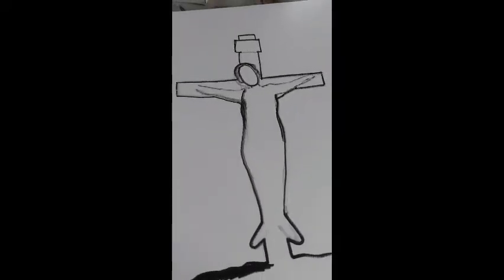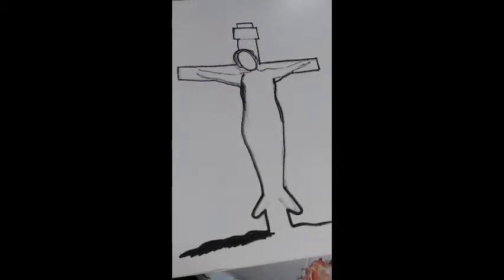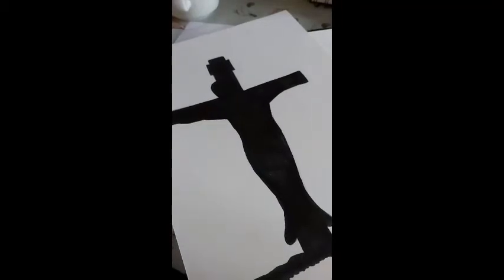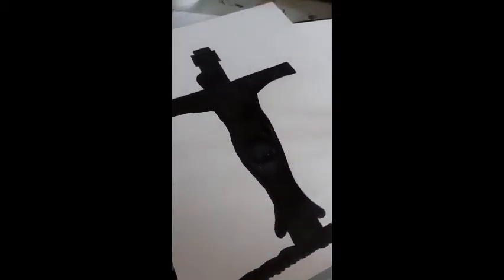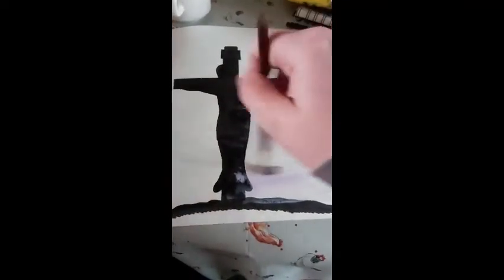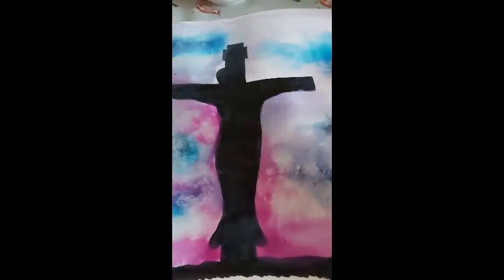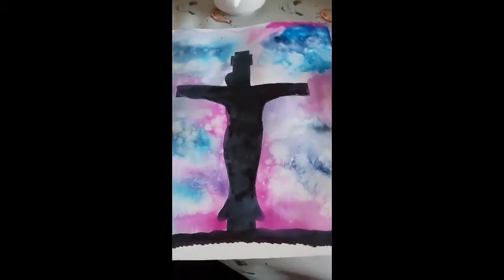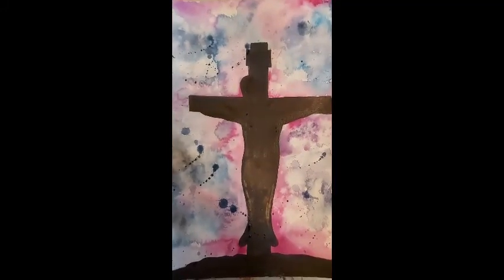Easter Artiness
Create a cross silhouette with sharpies and watercolour.